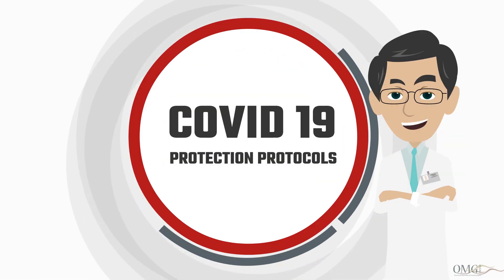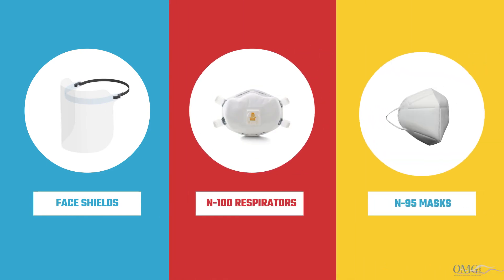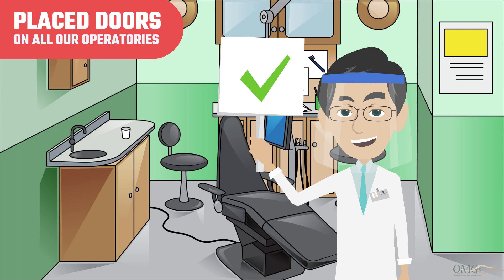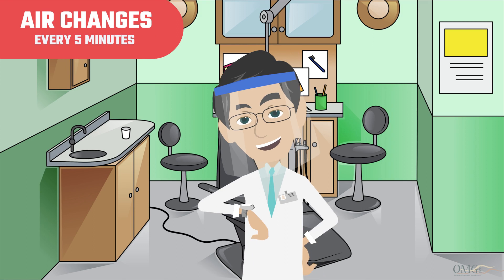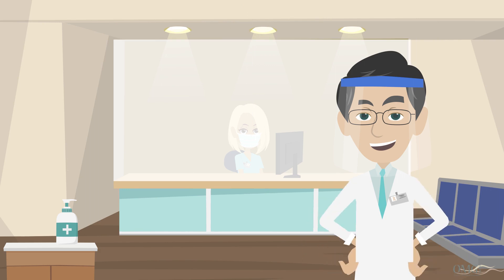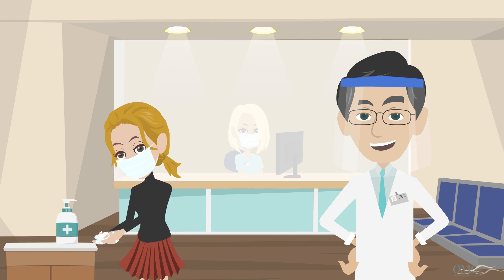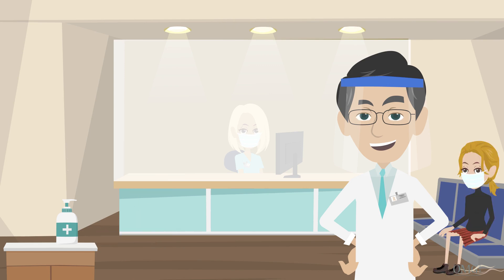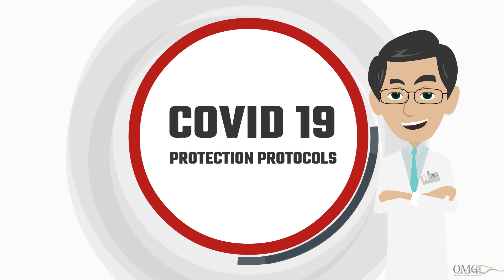OMG PERIO COVID 19 Safety Protocols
Learn more about OMG PERIO and Dr. Michael Glogauer's commitment to your oral health and Safety during Covid 19.